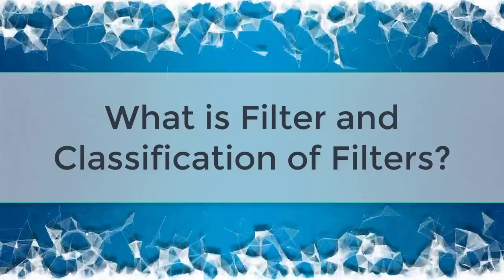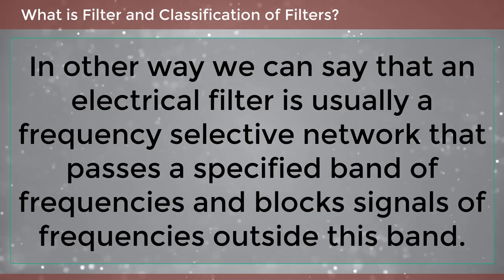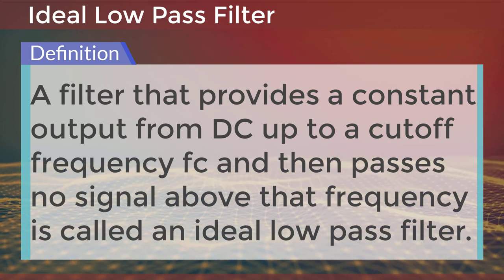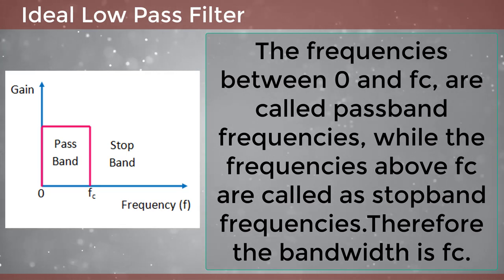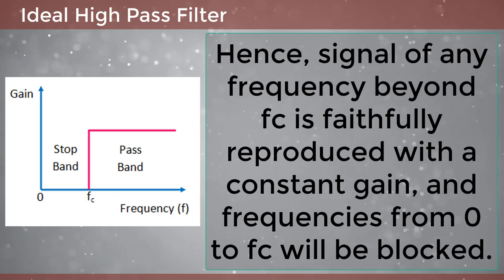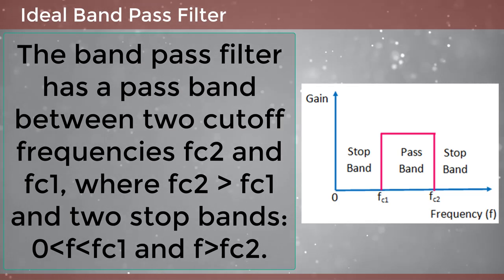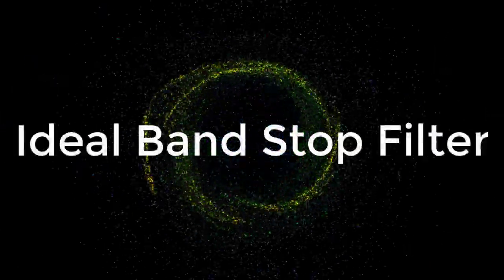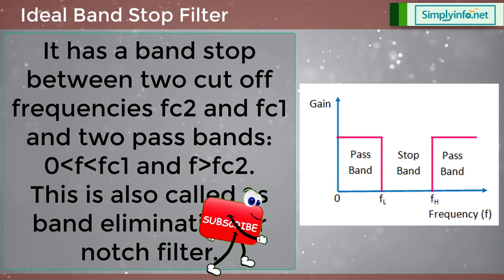What is Filter & Classification of Filters | Four Types of Filters | Electronic Devices & Circuits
What is Filter and classification of Filters, four types of Filters, Electronic Devices & Circuits.

Team SimplyInfo.net